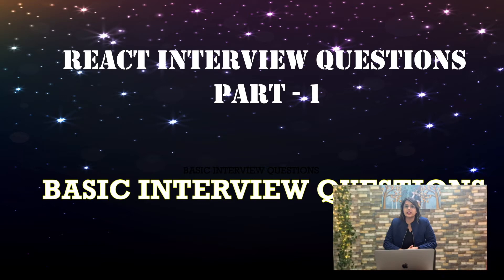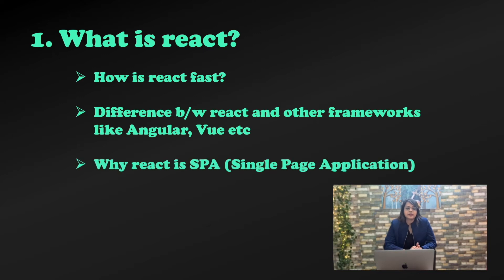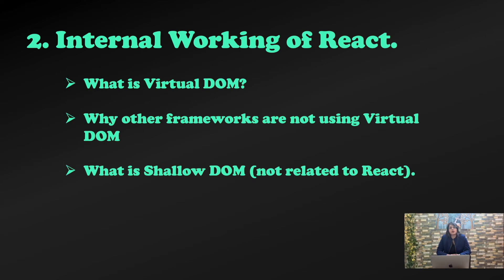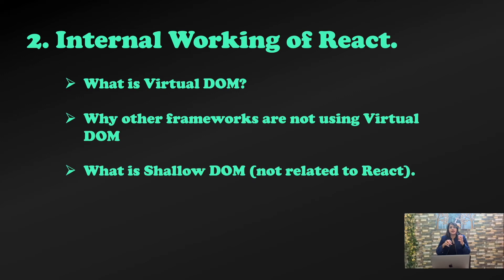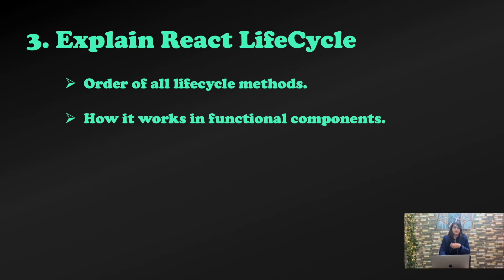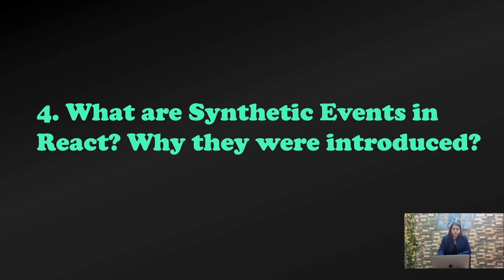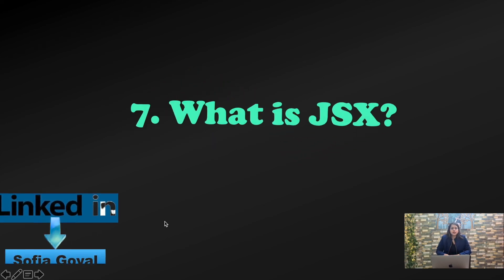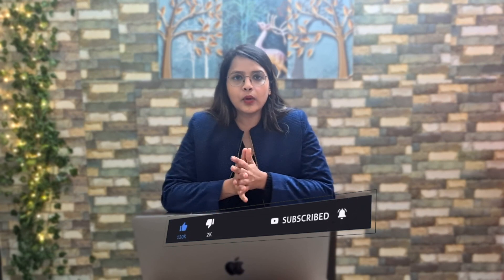React Interview Questions | Basic React Interview Questions | Part-1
This video is React Interview Questions - Part 1. In this I have tried to cover the basic react interview questions which are related to basics of React js. These questions are very basic part of react which will help you to understand about the internal working of react and think from interviewer's perspective that what they can ask and why will they ask it.

Though it is about basic questions but I will also covered some advanced questions related to reactjs in the upcoming videos.

Good Luck,
Sofia Goyal